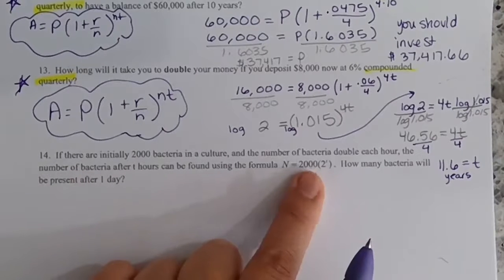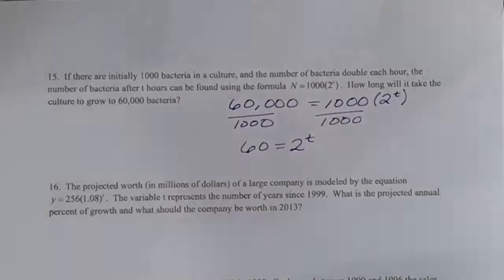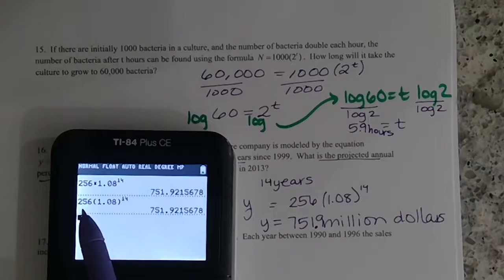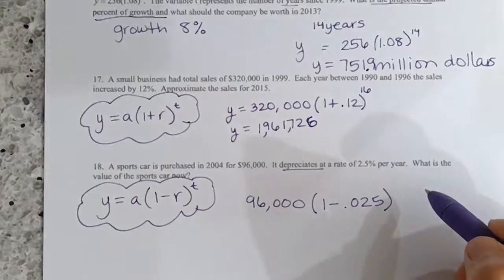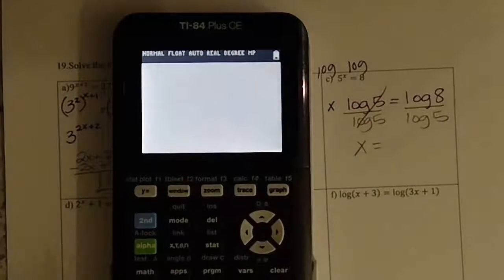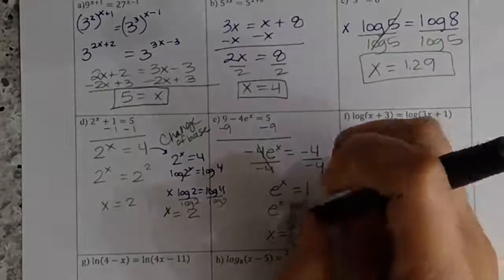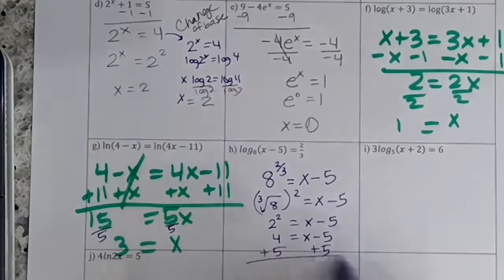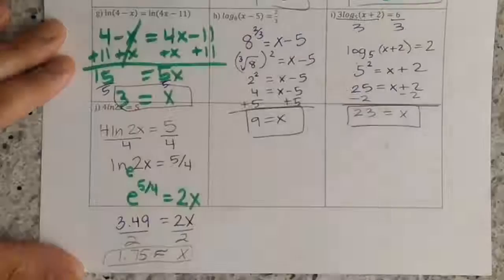Ch 11 Practice Test Part 2 -Logarithms and Exponential Equations